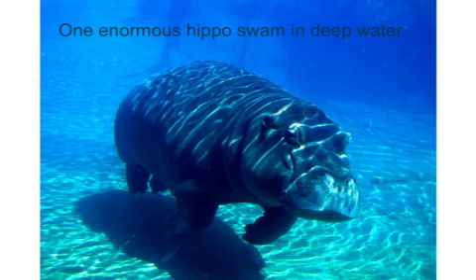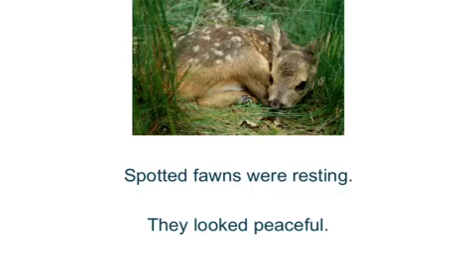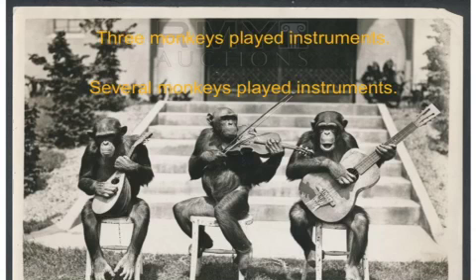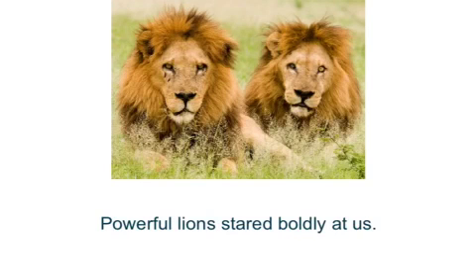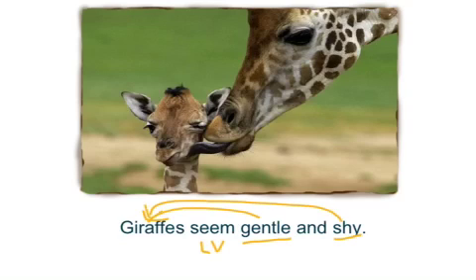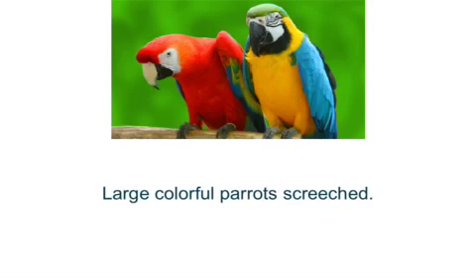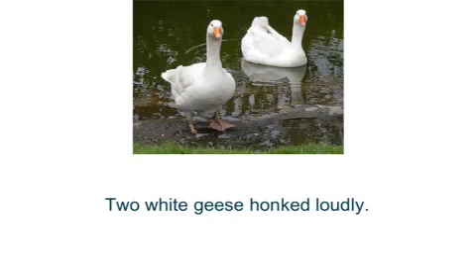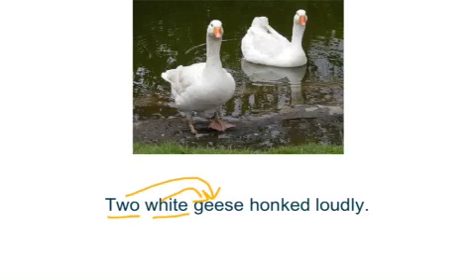What is an adjective?